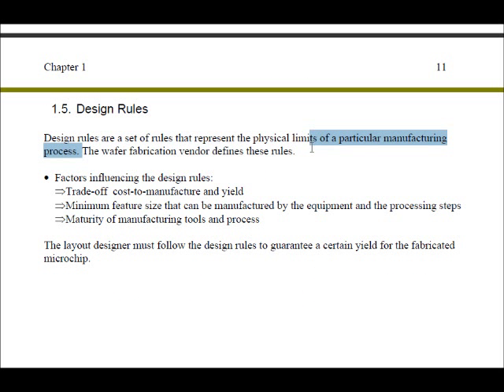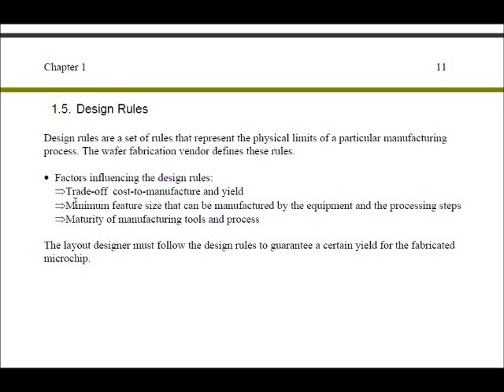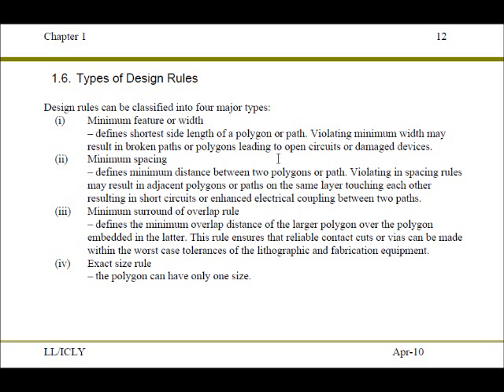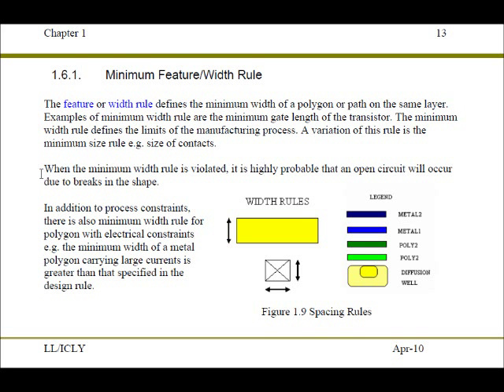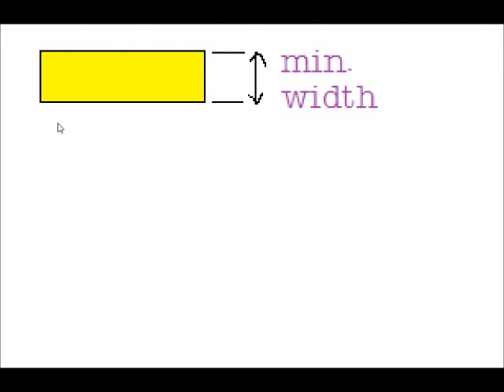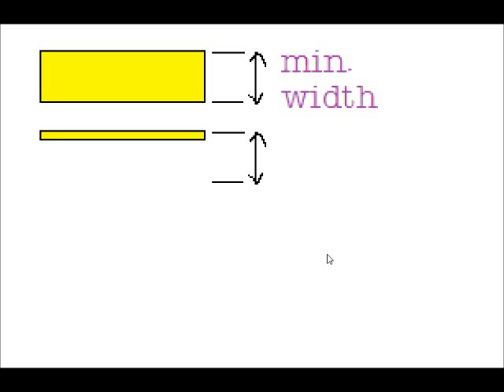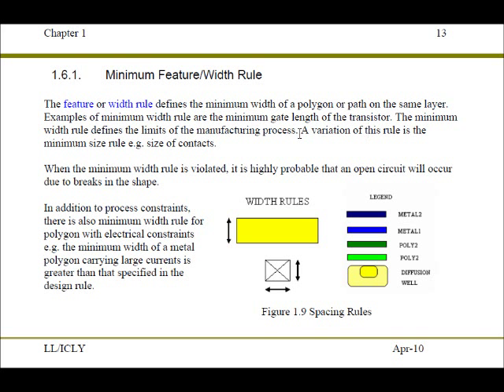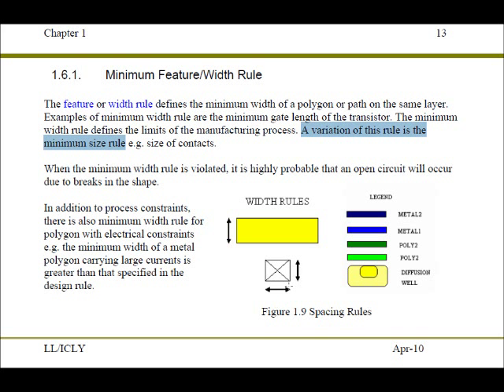IC Layout Design Rules Part 2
Minimum Width Rule